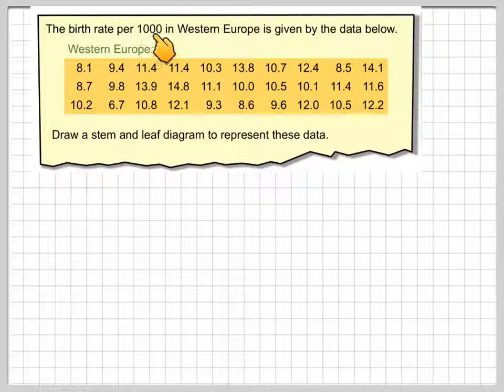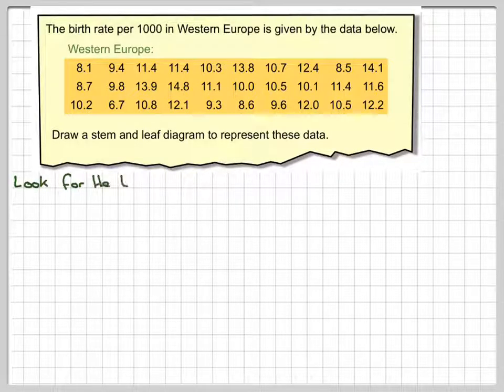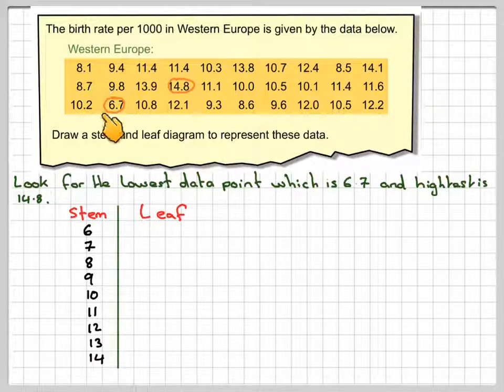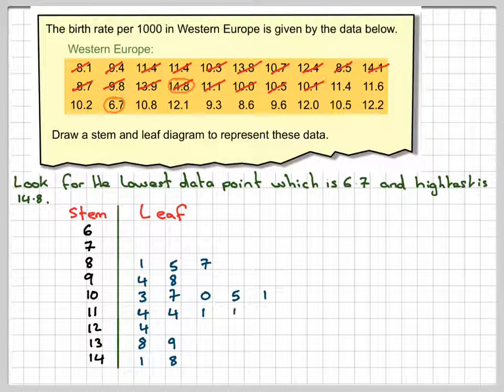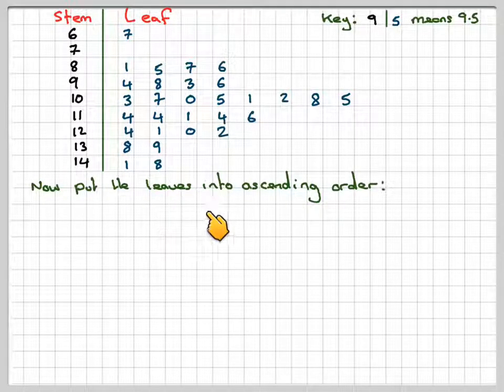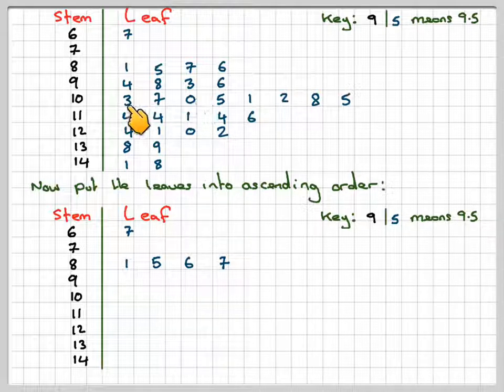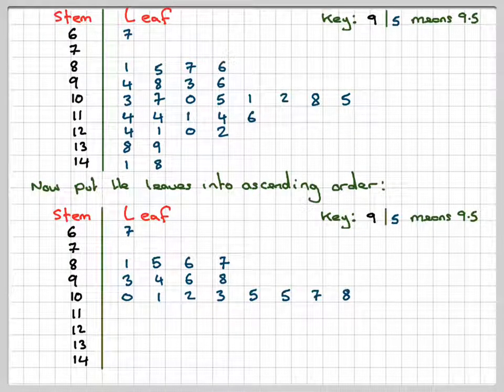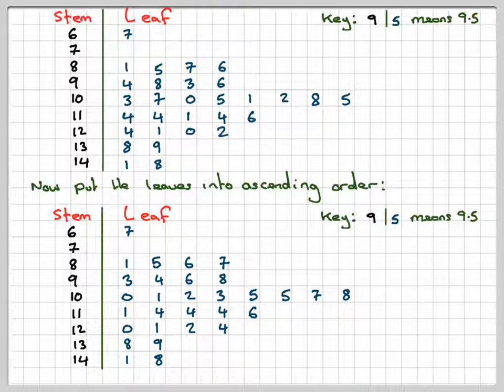Represeting data using a stem and leaf plot